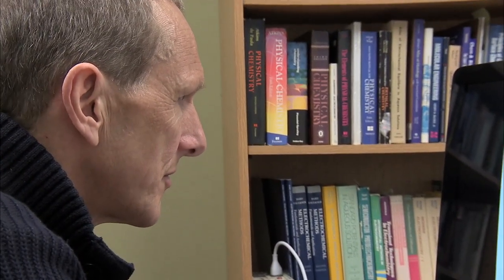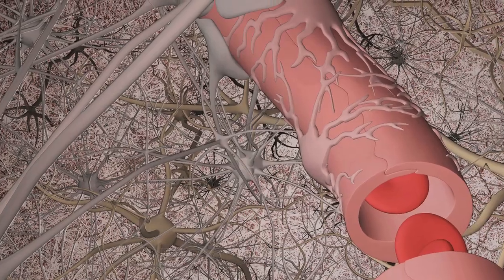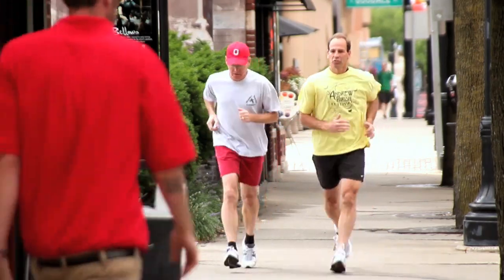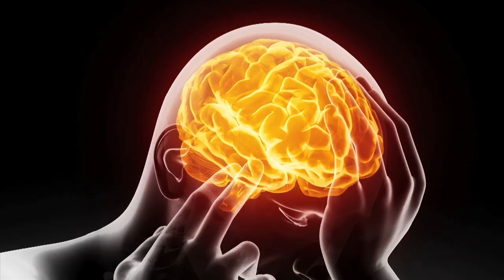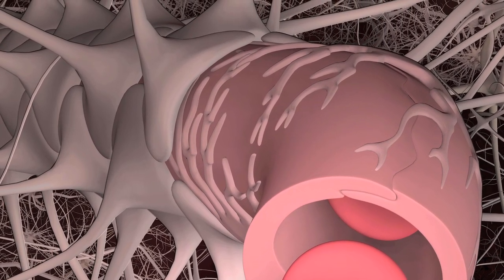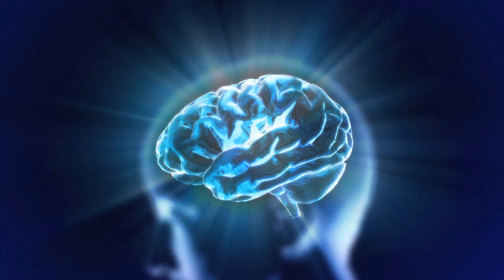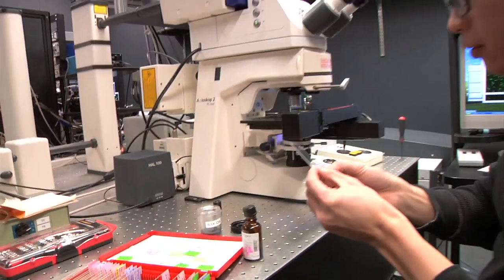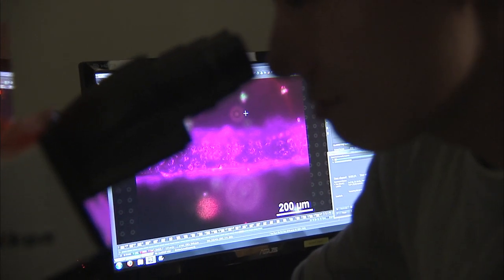Crossing the Blood Brain Barrier: The Impact of the Reynolds Professorship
Because the blood brain barrier -- a system of blood vessels that protects the brain from toxins and chemical fluctuations -- does such an effective job, it also poses a problem in delivering medications that could help treat disorders like Parkinson's and Alzheimer's Diseases, according to Peter Searson, the inaugural Joseph R. and Lynn C. Reynolds Professor at Johns Hopkins University's Whiting School of Engineering. And named professorships -- along with being a great honor -- provide important opportunities to tackle such intricate problems in innovative ways, he continues. In this short video, hear Searson -- and graduate students, Amanda Levy and Andrew Wong -- explain what strides are being made with this research, and learn from Joe and Lynn Reynolds why their support has special meaning to them. Visit rising.jhu.edu to learn more.